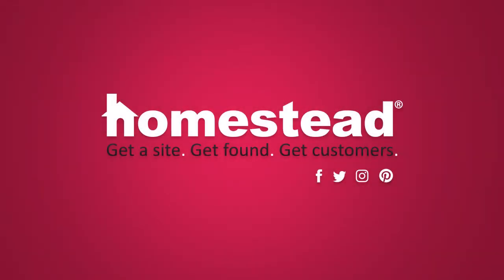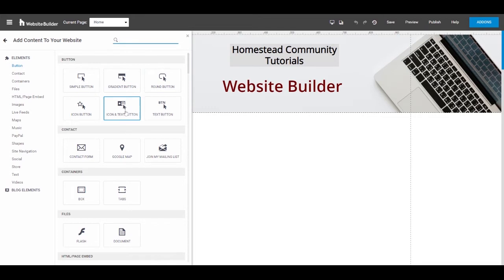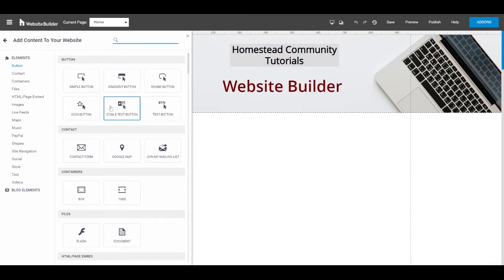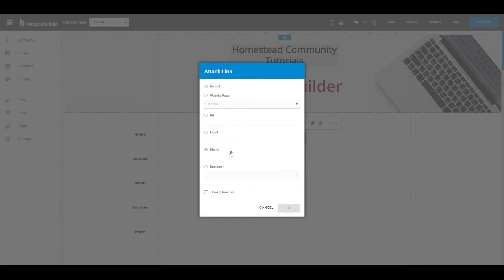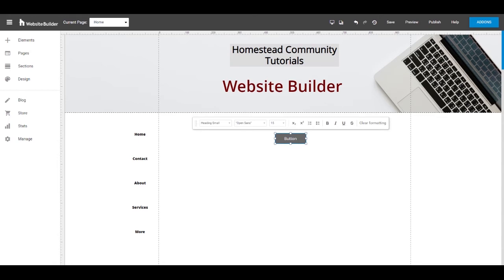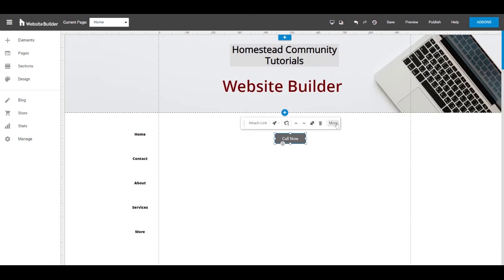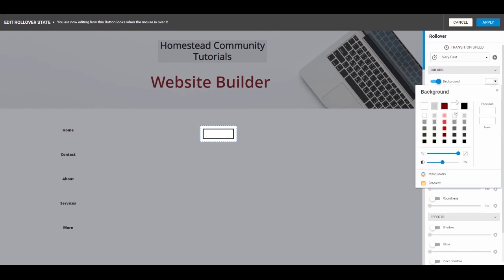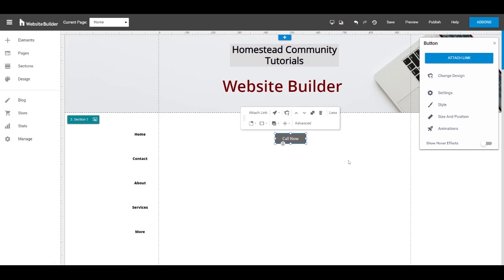How To: Add & Edit a Button in WebsiteBuilder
A walkthrough of the button options under Elements in WebsiteBuilder, how to add them, link them, and edit the style.